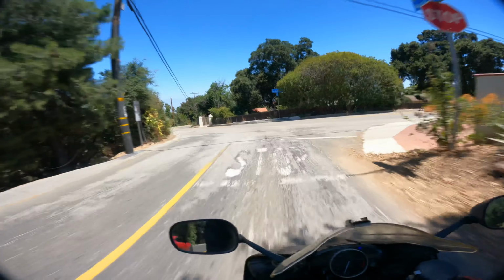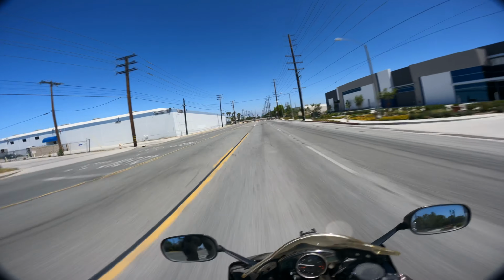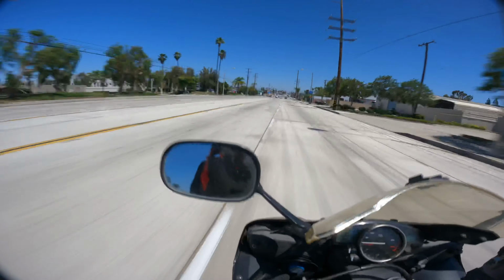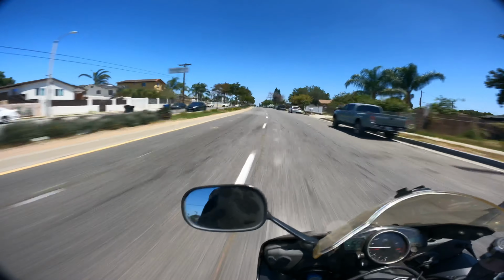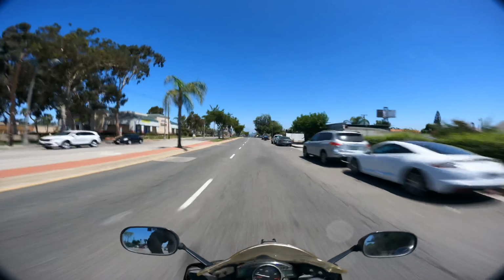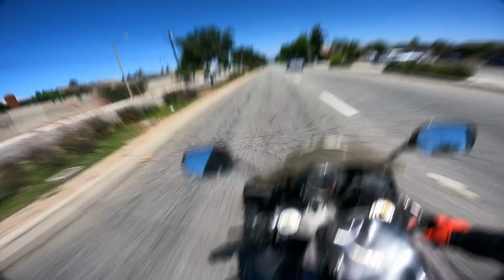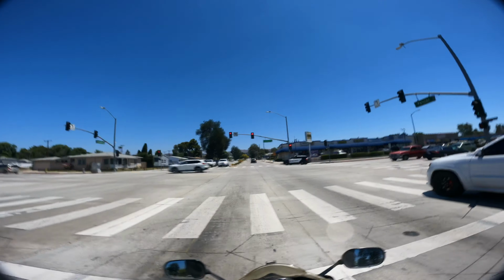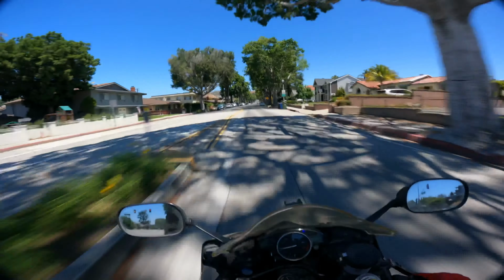Go Pro what is going on..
Its the 4th of July and im out riding the bike early in the day to test to see what is going on with my GoPro and see if it can make it more than 10 mins without shutting off or nothing getting recorded.